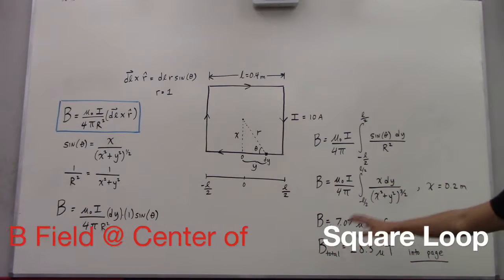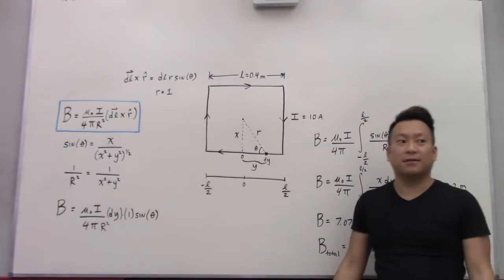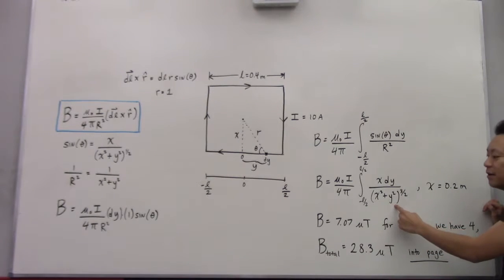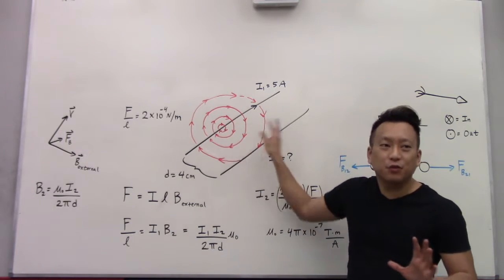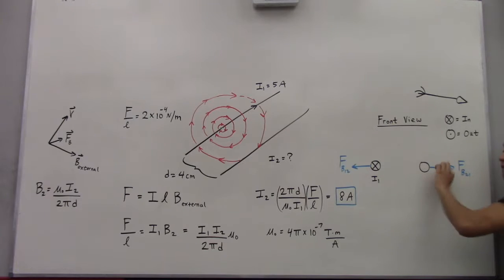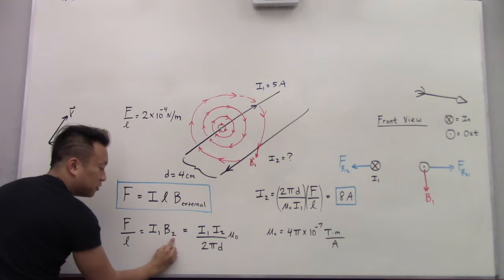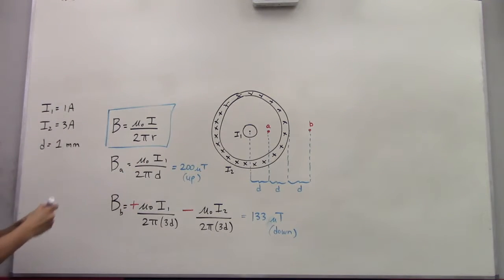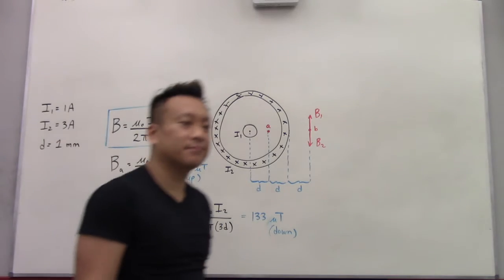PEP 112 E&M Wk 9